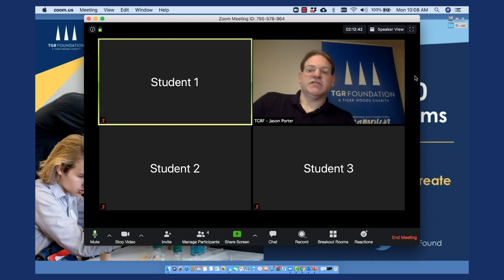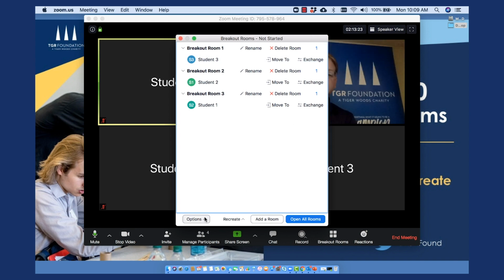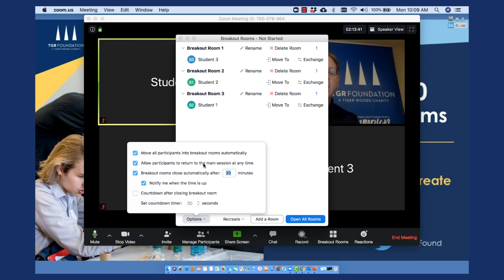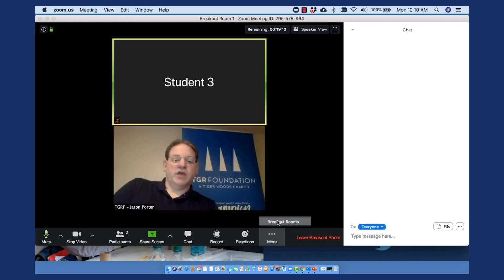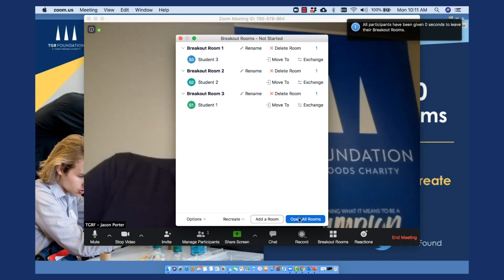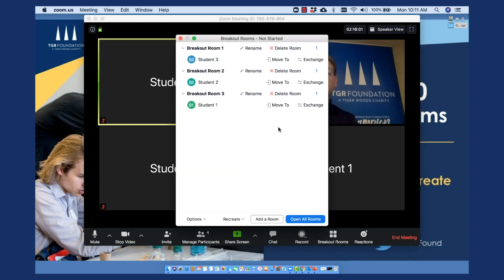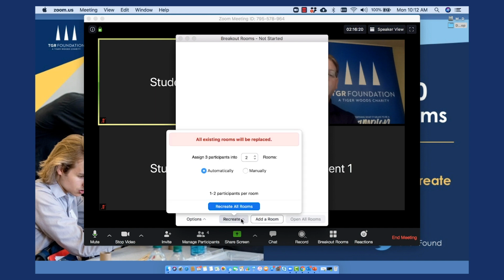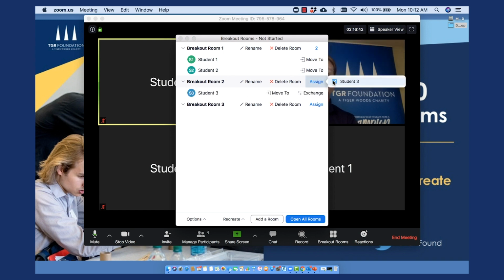How to create Breakout Rooms in Zoom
In this quick, 5-minute tutorial, we’ll be taking a closer look at Zoom’s breakout rooms and how they can be setup and best utilized during this time of remote learning.

If you don't see the Breakout option in your Zoom account, login to the zoom web portal and click the breakout check-box to enable it. Here is a link for a tutorial on this process:

Please take a look at our digital learning platform, TGR EDU: Explore, designed to expand access to quality learning experiences and resources. The site is completely free to access (no introductory or trials) and does not require logins.

For access to more free training opportunities, resources and a network of passionate educators, join our free educator community: